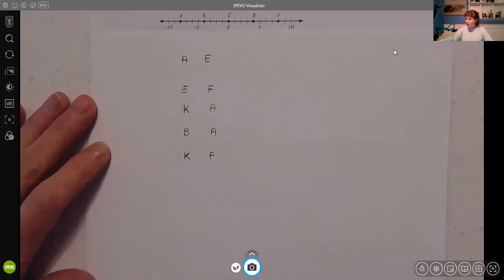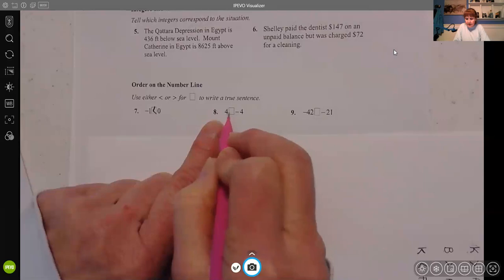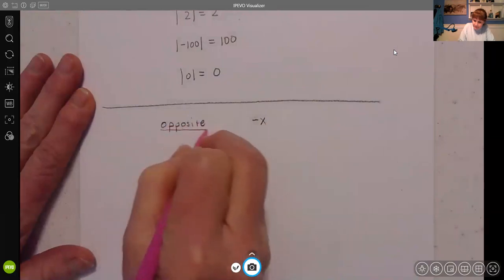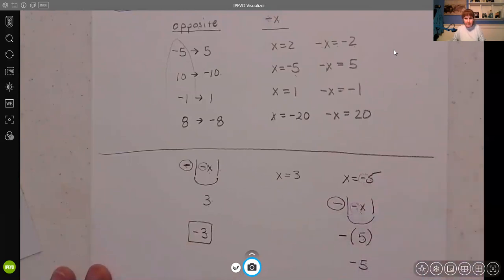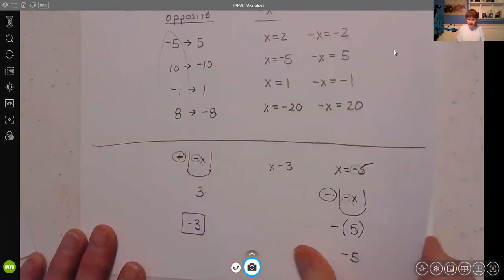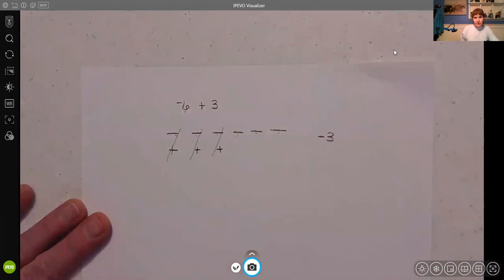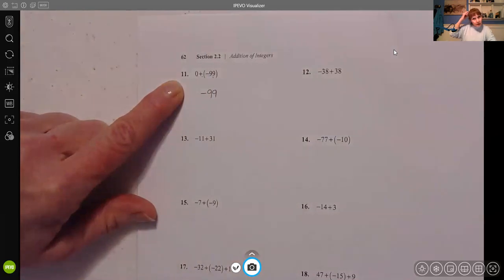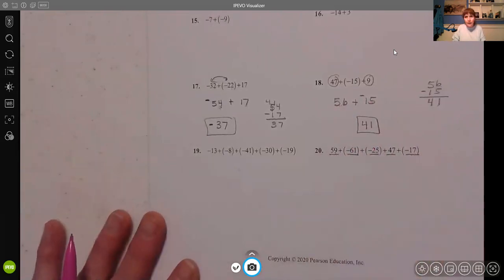0900 sec. 2.1 & 2.2